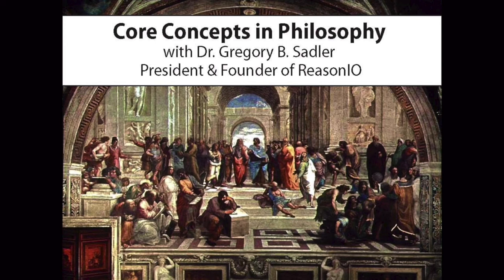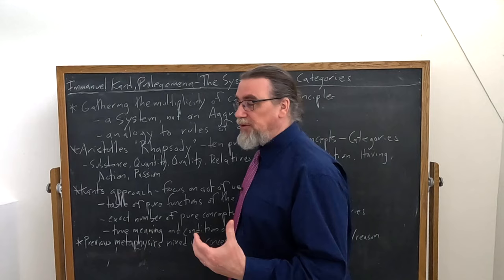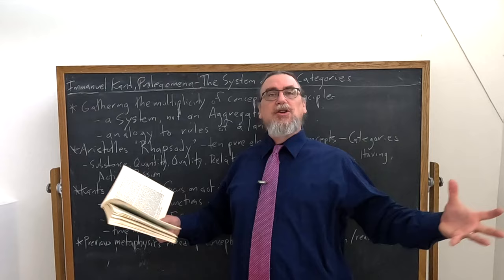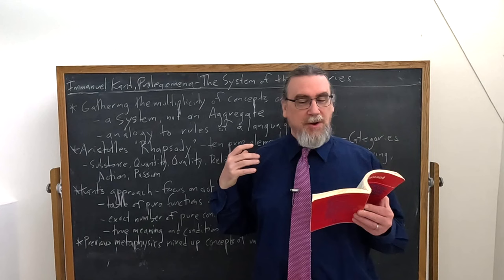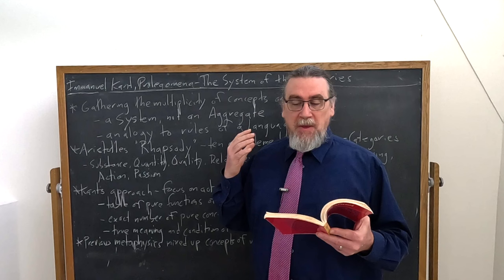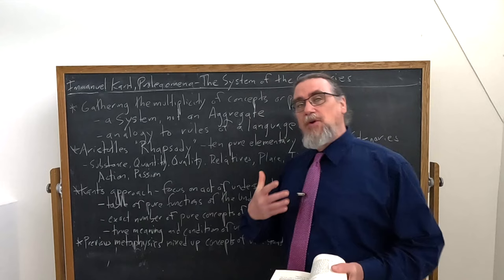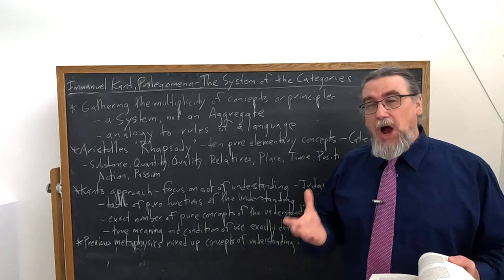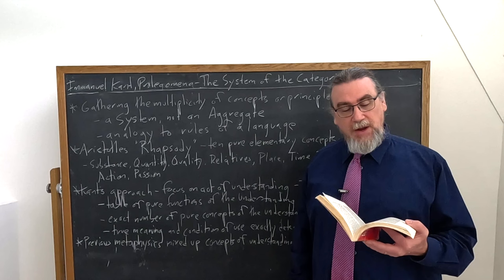Immanuel Kant, Prolegomena | The System of the Categories | Philosophy Core Concepts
This Core Concept video focuses on Immanuel Kant's Prolegomena To Any Future Metaphysics and examines his discussion in the Second Part Of The Transcendental Problem: How Is Pure Natural Science Possible?  Specifically this bears upon his "Appendix to pure natural science. On the system of the categories."  Kant contrasts his own systematic deduction of the table of the categories of the understanding against the unsystematic "rhapsody" of Aristotle's ten categories.

If you're interested in philosophy tutorial sessions with me - especially on Kant!

You can find the copy of the text I am using for this sequence on Immanuel Kant's Prolegomena To Any Future Metaphysics